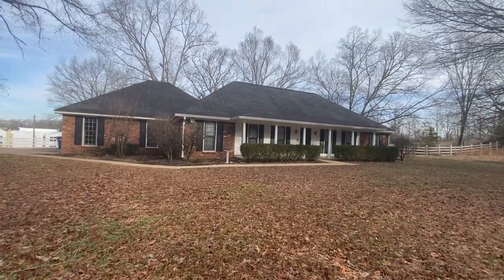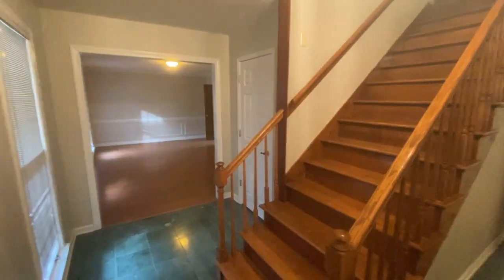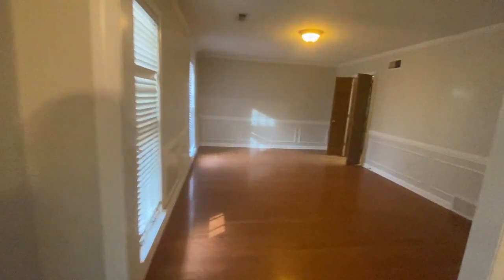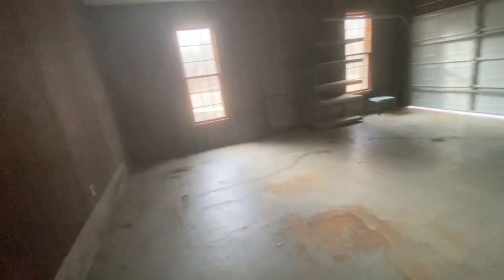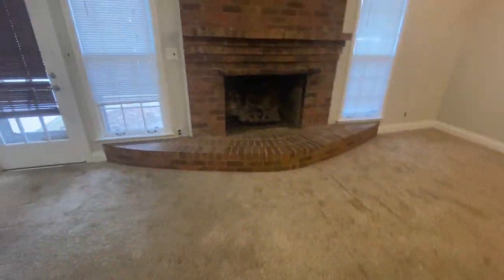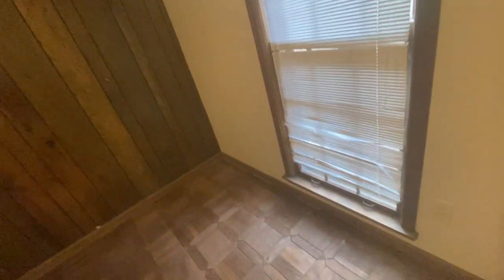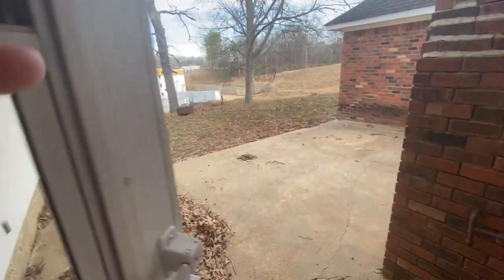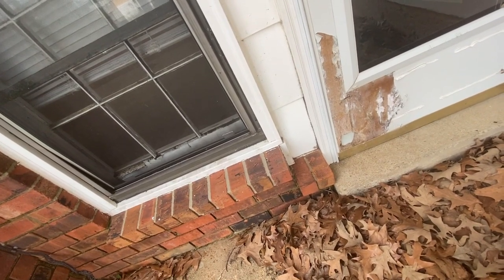9826 Mem Arlington Condition Video